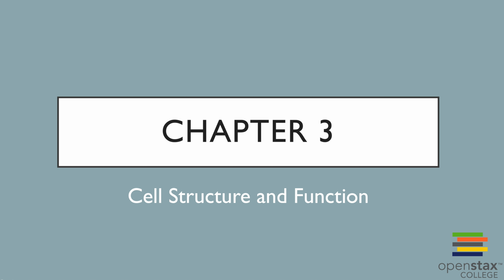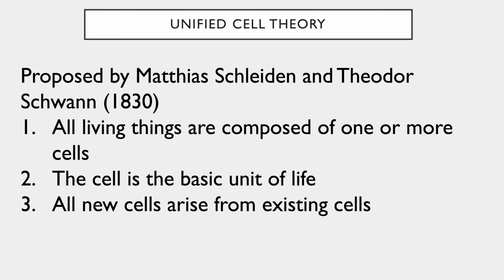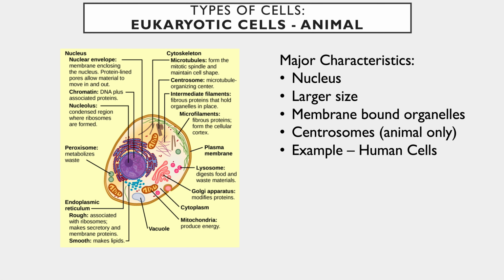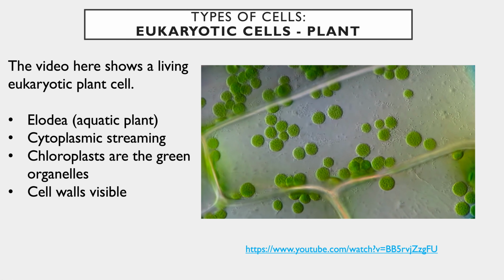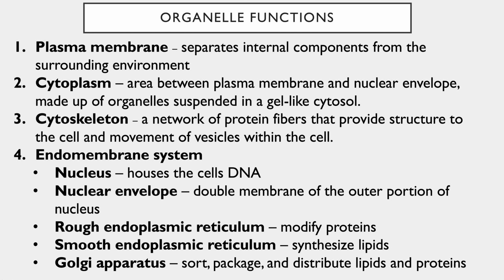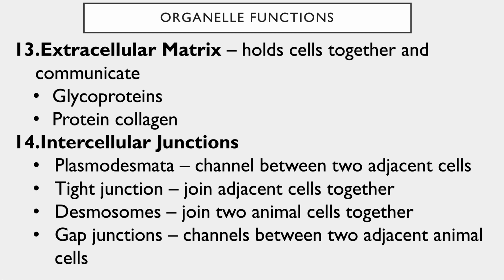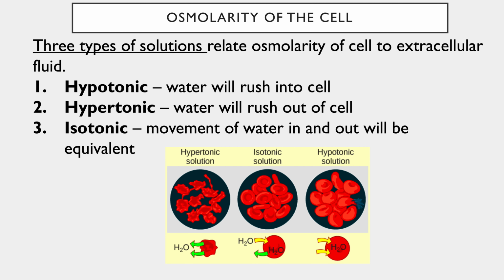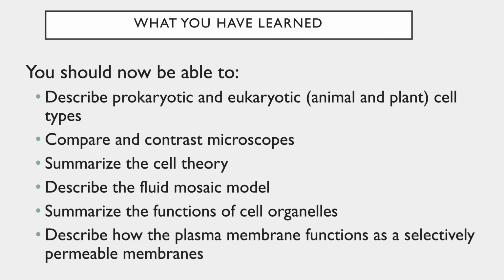Chapter 3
OpenStax Concepts and Connections